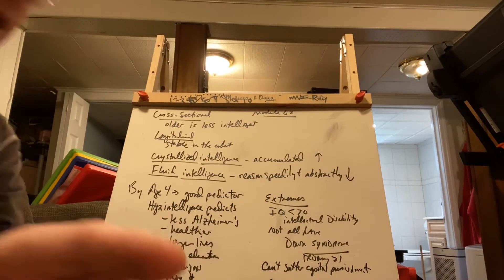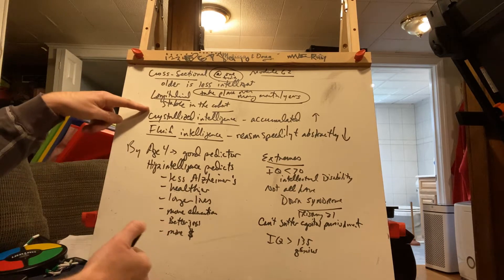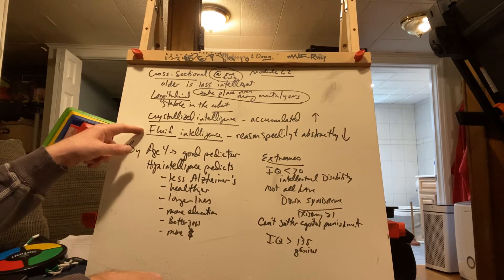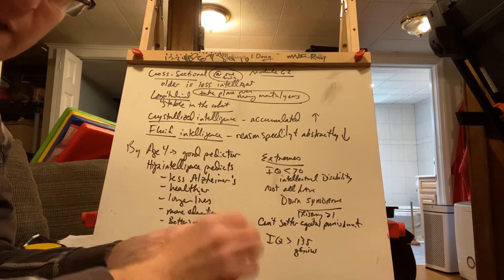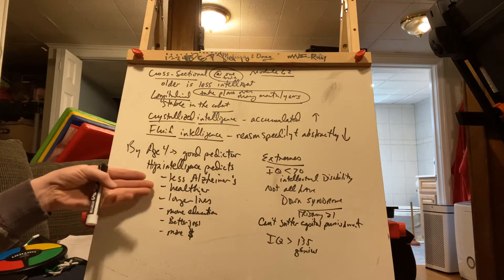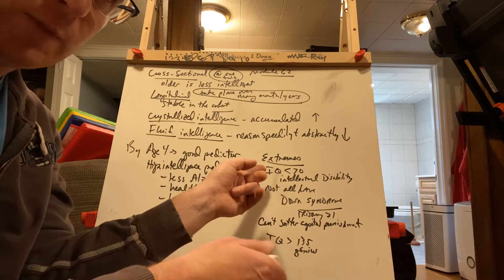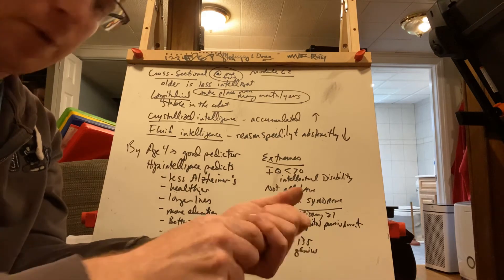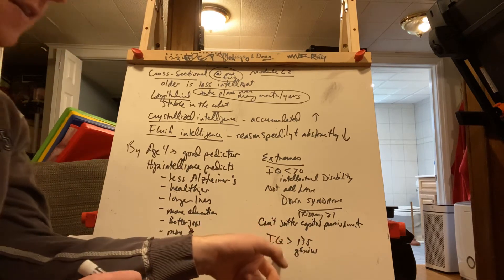4-2-2020 AP Psychology